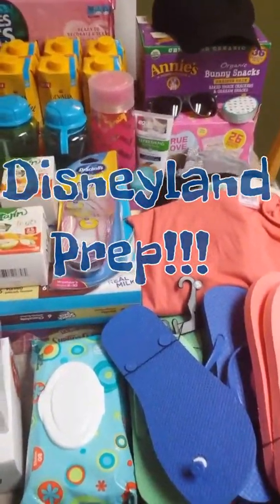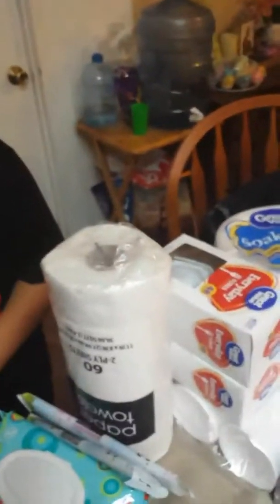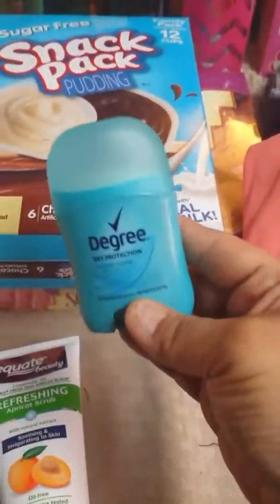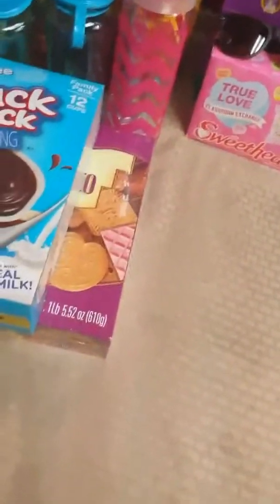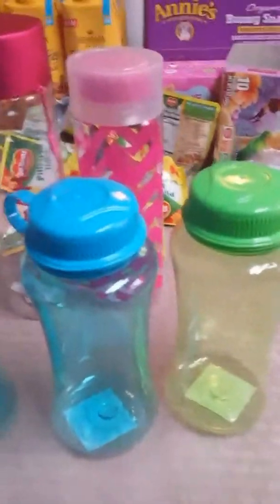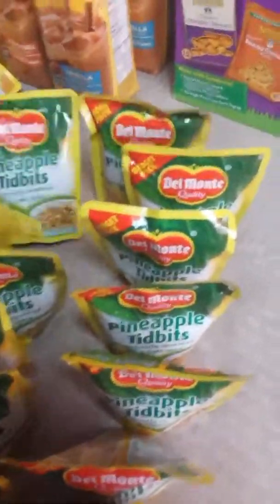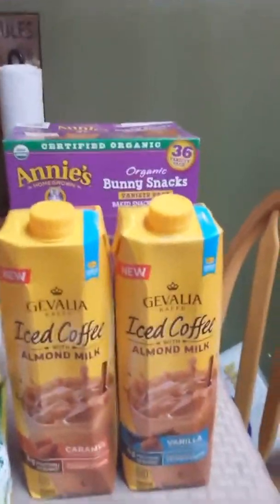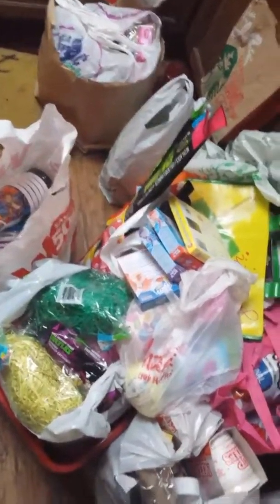Disneyland Prep !!! Shopping & what I bought Part 1!!!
This is part 1 of my Disneyland vacation prep! Items were bought at Walmart, Target, Grocery Outlet and .99 store. Stick around and hope you enjoy! Be on the lookout for part 2 with My Disneyland @Dollartree vid!!! Stay blessed! Xoxo, Alice 💖